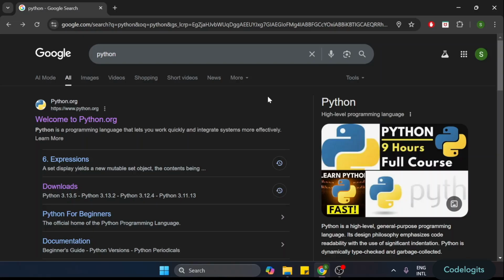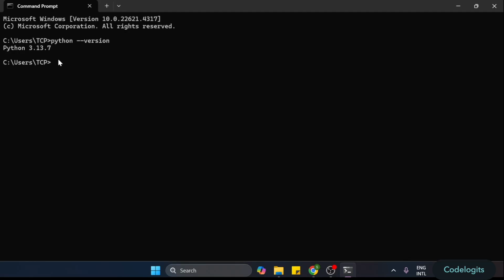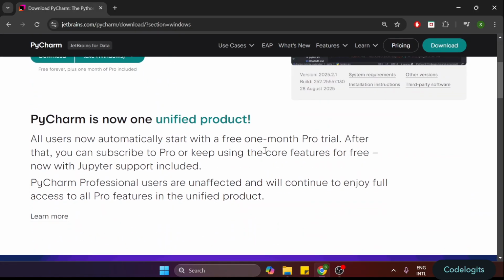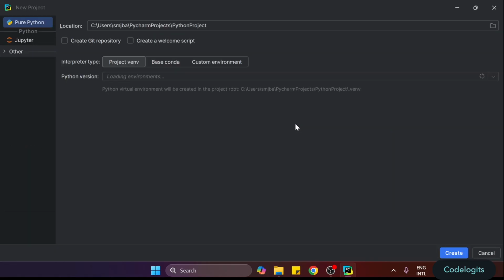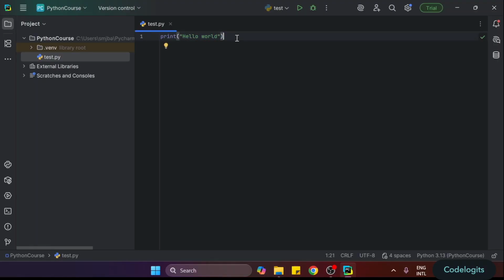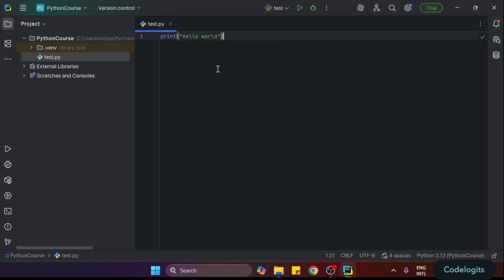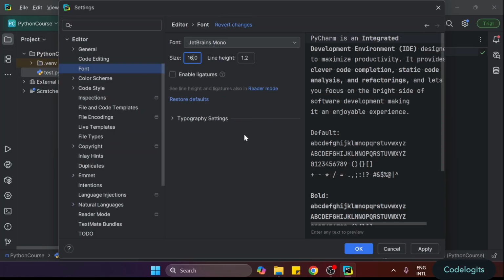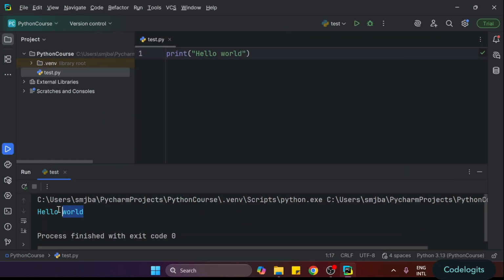2. How to Install Python and Set Up PyCharm IDE | Easy Step-by-Step Guide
Welcome to the first step in your Python journey! In this tutorial, we’ll walk through the complete process of **installing Python** and setting up the **PyCharm IDE** on your machine—whether you’re using Windows or Mac.

You’ll learn:
- Important installation tips (like adding Python to PATH on Windows)
- How to verify your Python installation via Command Prompt or Terminal
- What an IDE is and why PyCharm is a great choice for Python development
- Downloading and installing PyCharm (latest unified version with free core features)
- Basic PyCharm setup: creating your first Python project and Python file
- Multiple ways to run Python programs inside PyCharm or via terminal
- Customizing PyCharm settings including themes, fonts, and console colors for better coding experience

This tutorial is perfect for beginners who want to set up their Python development environment quickly and correctly to start coding efficiently.

- Python installation for Windows and Mac
- Adding Python to PATH environment variable
- Verifying Python installation
- PyCharm IDE installation and setup
- Creating projects and Python files in PyCharm
- Running Python scripts in PyCharm and terminal
- Customizing PyCharm appearance and console colors

Timestamps
0:04 Introduction to installation
0:35 Installing Python on Windows and Mac
1:18 Downloading and verifying Python installation
2:54 Installing PyCharm IDE from JetBrains
5:33 PyCharm installation walkthrough with shortcut creation
6:08 Opening PyCharm and creating Python project
7:29 Creating Python files in PyCharm
8:11 Writing and running your first Python program (Hello World)
10:02 Running Python scripts via terminal and PyCharm
10:50 Customizing PyCharm main menu visibility
11:51 Changing themes and color schemes in PyCharm
13:05 Adjusting font size for readability
13:58 Changing console output colors for better visibility
14:40 Wrap-up and next steps